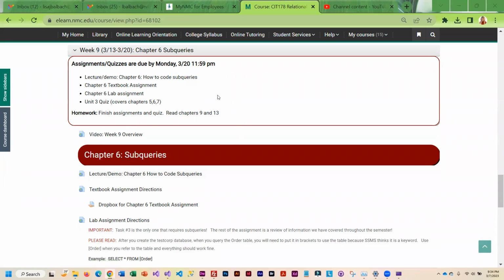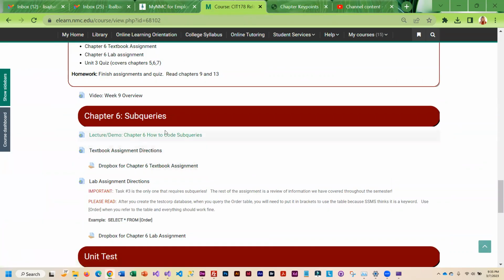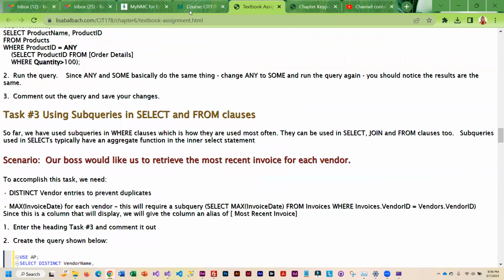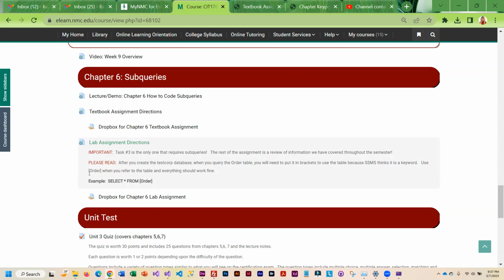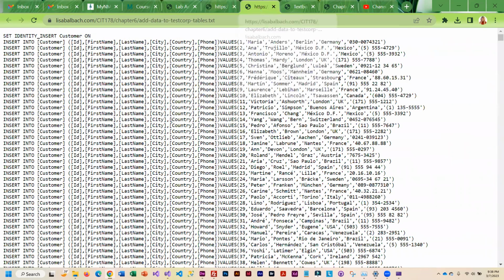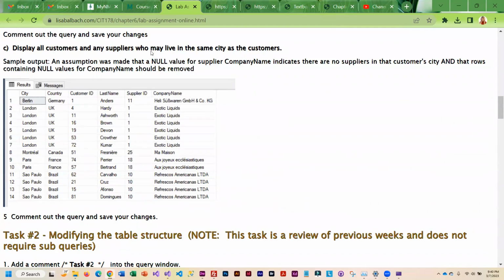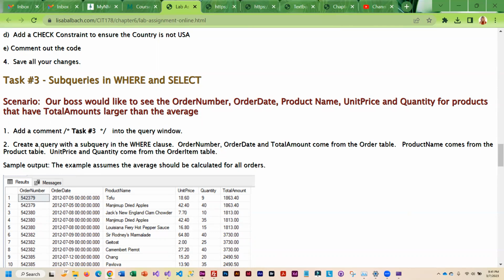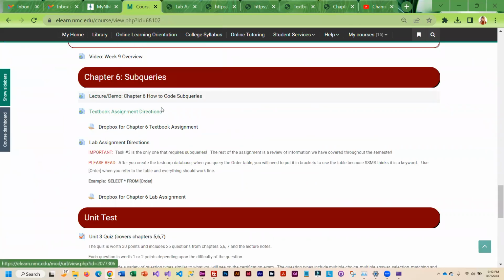CIT178 Week9 Overview Spring 2023